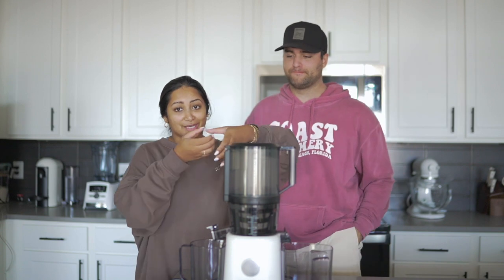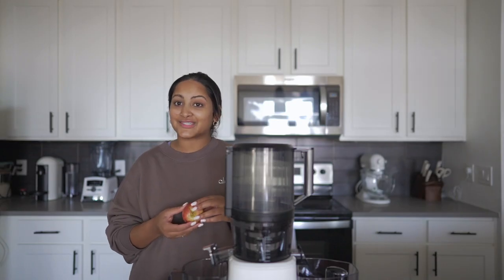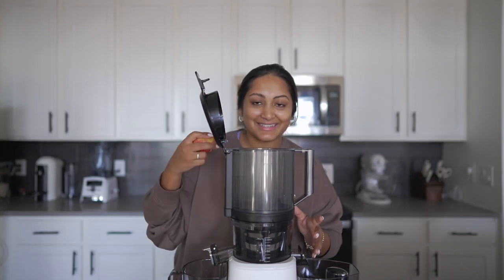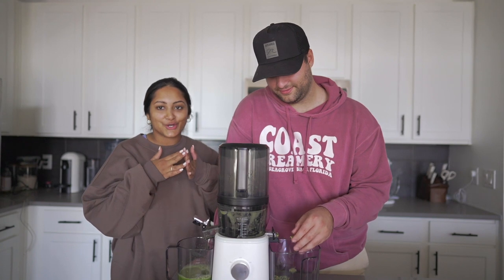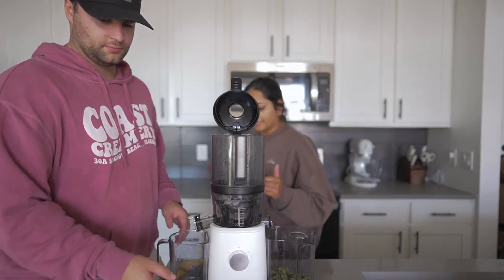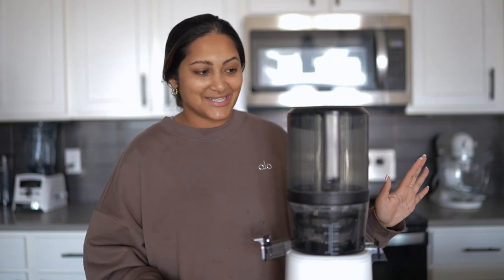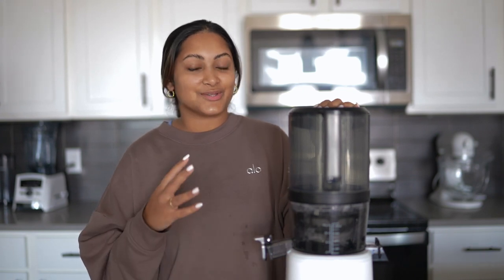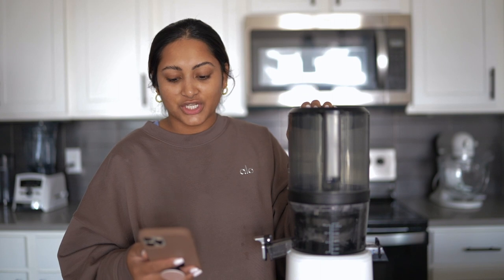Who Can Make The Best Juice Challenge + My Honest Thoughts On The Nama J2 Juicer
In today's video, Ryan came up with the idea to do a challenge to see who could make the best juice while testing out my newest baby the Nama J2 Juicer! This is NOT sponsored, but I have been eyeing this juicer for awhile and decided to snag it on black friday! I explain why THIS juicer is the best juicer in the game + the benefits of juicing!

Camera for main videos, more produced
More affordable option for vlogs
Editor: Final Cut Pro X & After Effects

About Me!
Name: Sonali (Sun-all-e)
Age: 23
City I Live In: Austin, TX
City I Was Raised In: Atlanta, GA
Ethnicity: Indian
College: University of Central Florida Class of 2019
Sorority: Alumna of Kappa Delta